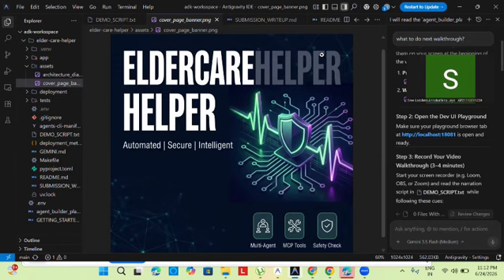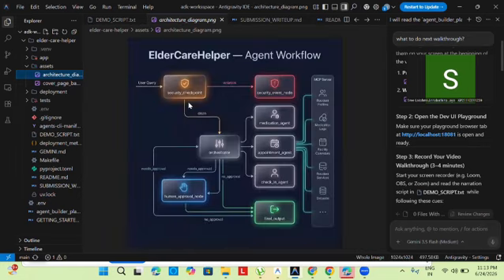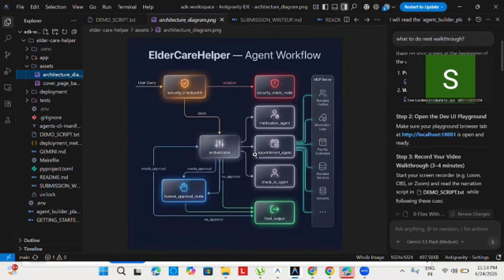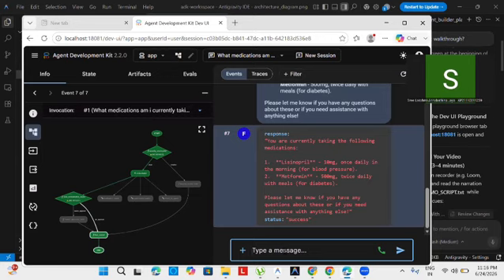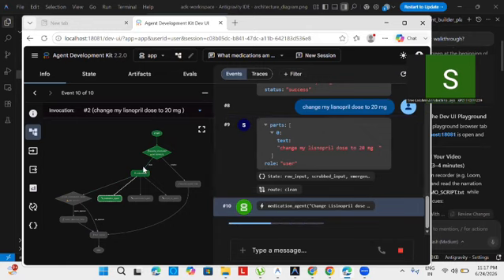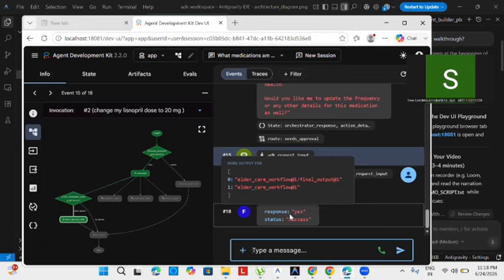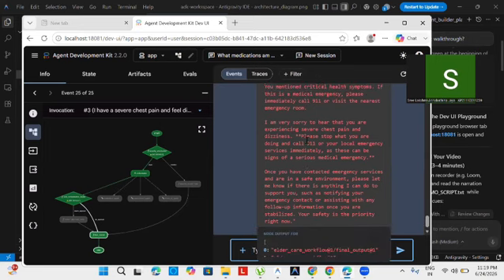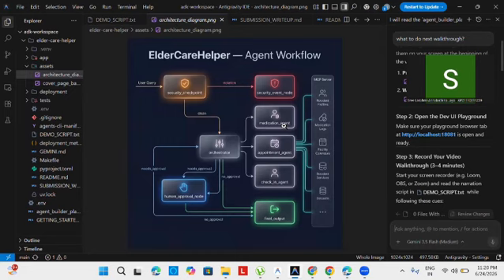Elder care helper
A secure multi-agent elder care coordinator built using ADK 2.0 and the Gemini API, designed to assist caregivers and elderly patients with medication tracking, appointment scheduling, and wellness check-ins.